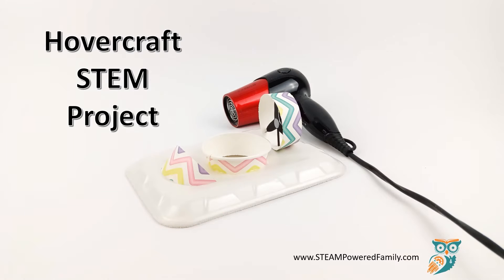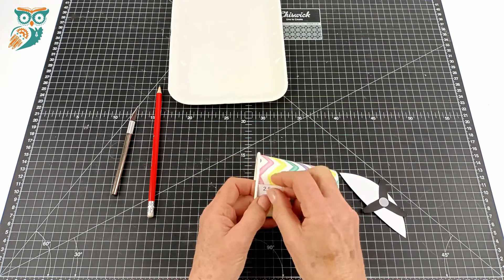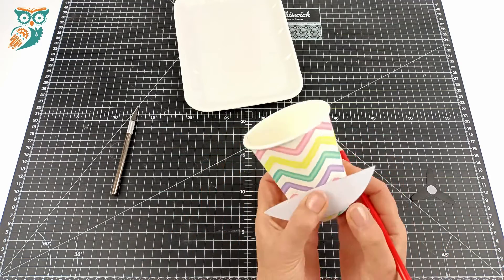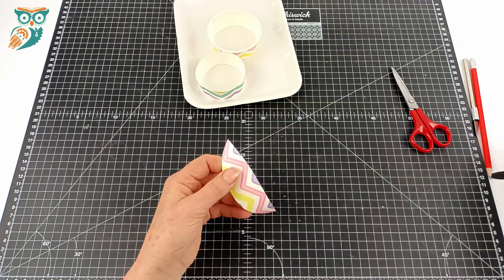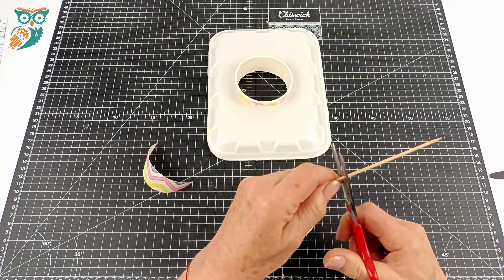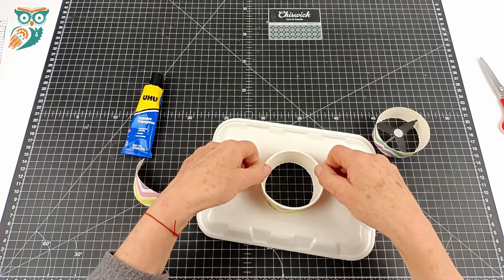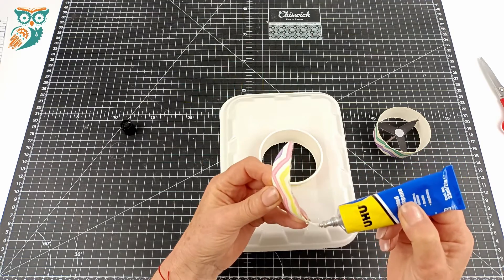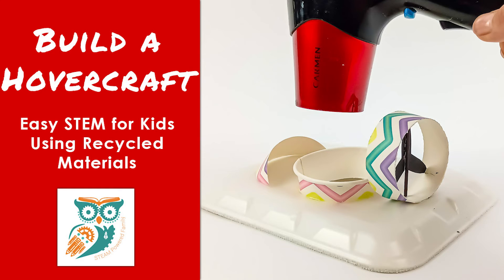Easy DIY Hovercraft Project - Learn how to build a simple hovercraft out of recycled materials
Build a DIY Hovercraft in this easy STEM project using simple, recycled materials. A fantastic project to learn about physics and Newtons Laws. This is a great quick win STEM project that kids will love. Do it as a classroom and race your hovercrafts to see which designs are the fastest across the finish line!